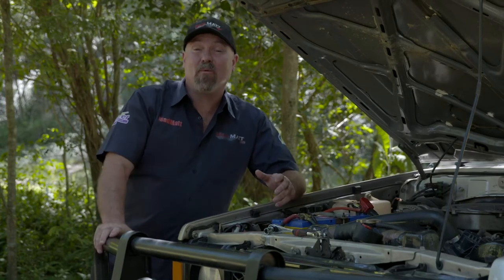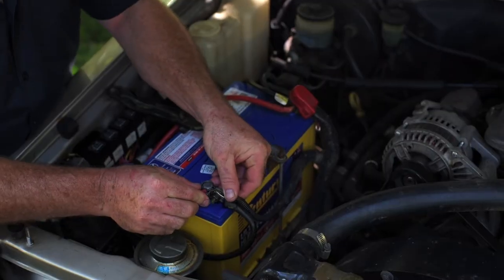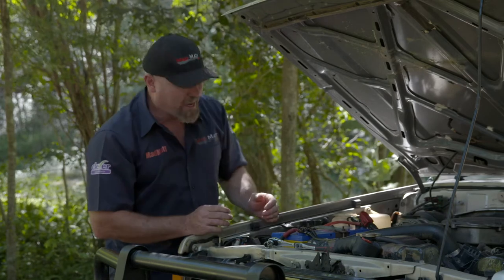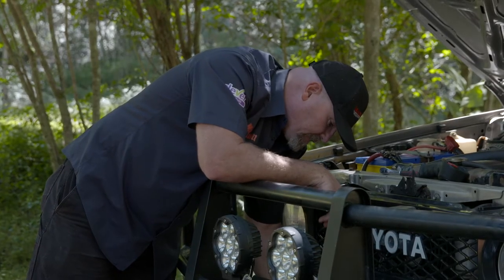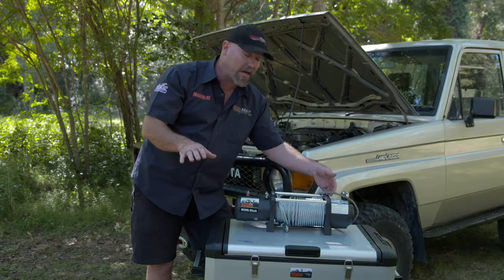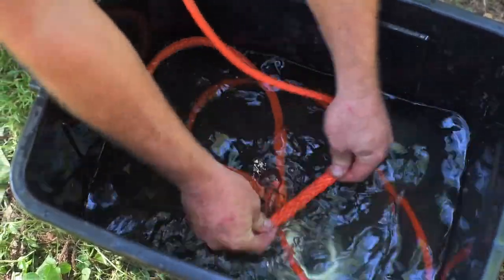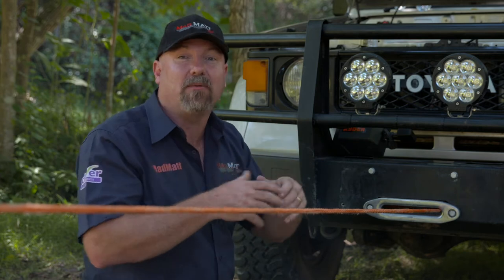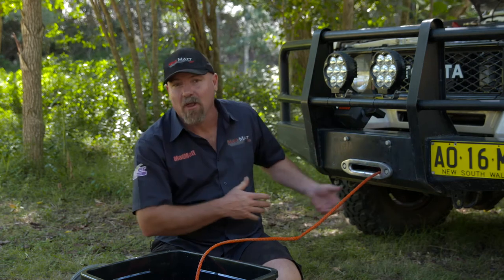Easy Winch Maintenance Tips // Ridge Ryder with MadMatt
Here are some Great Tips from MadMatt about what gear you need when heading out into the Bush.

Make sure you check out some more Mad Matt 4WD Videos!